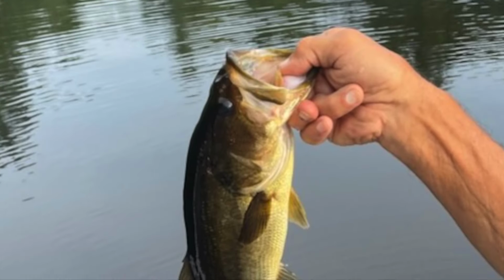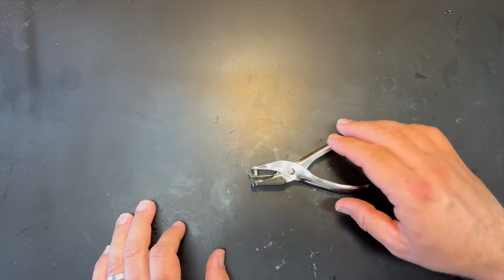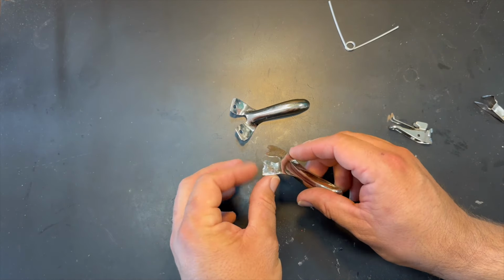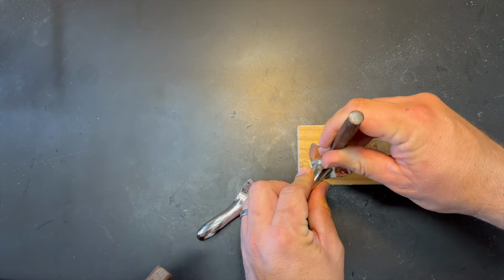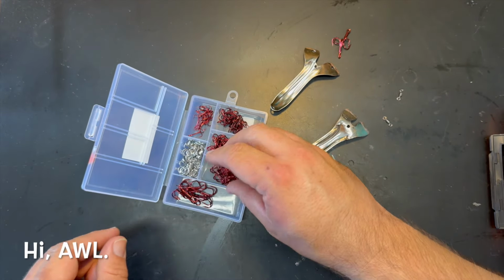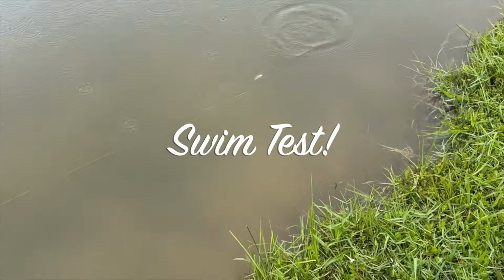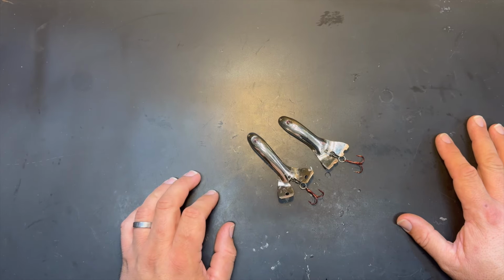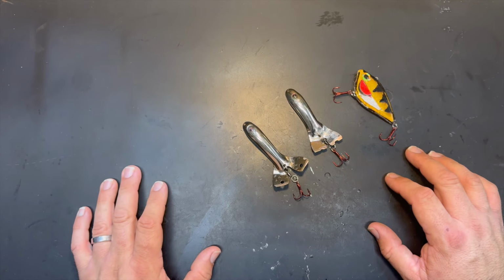Simple DIY Dollar Tree Lure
In this exciting episode, the Regular Guy frequents his favorite tackle shop, the Dollar Tree, where he demonstrates how cheap and easy it is to make two lures out of a hole punch.